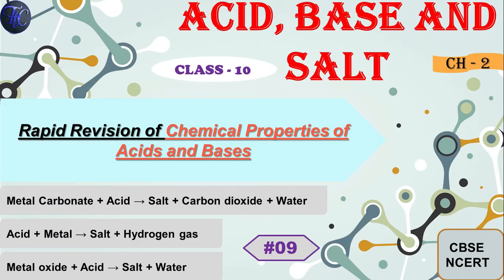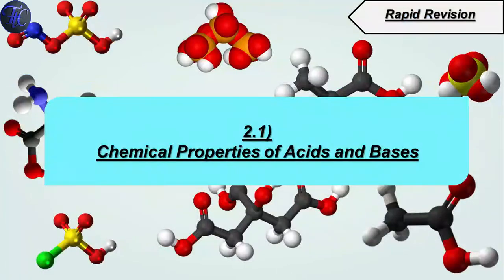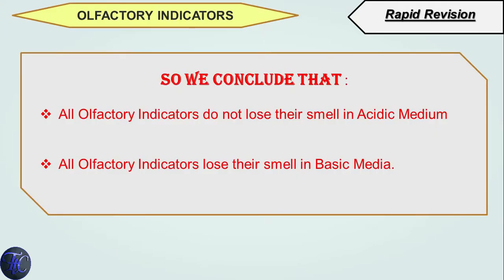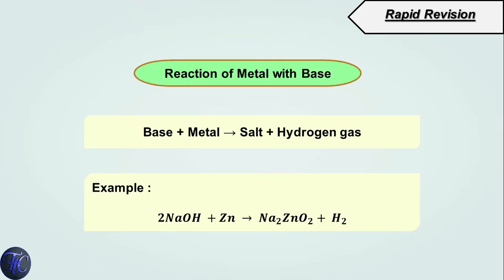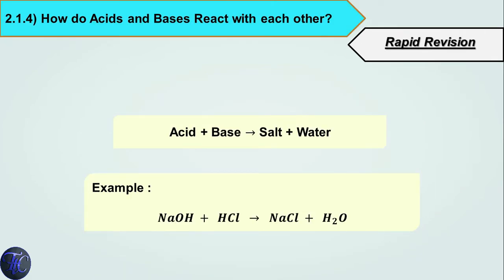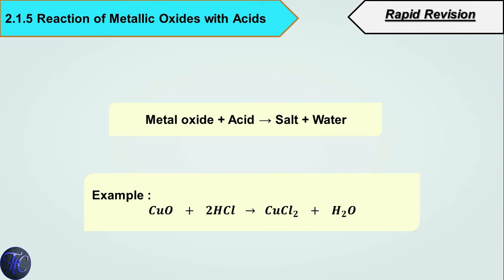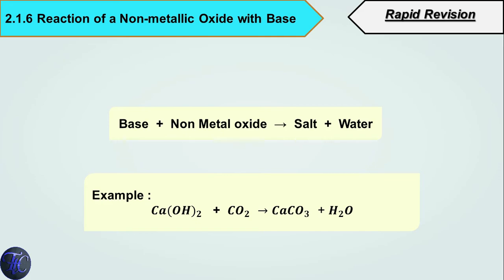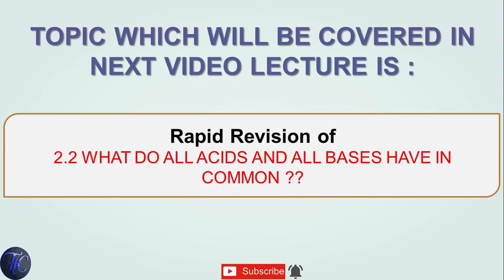Rapid Revision of Chemical Properties of Acids and Bases | Acid Base and Salt | Class 10 | CBSE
Chemical Properties of Acids and Bases Revision.
Hello My Dear Students !!
I am your Educator Burhanuddin
This video Lecture is going to be very important for you because this video lecture is all about Rapid Revision of Chemical Properties of Acids and Bases, which can also help you for cramming.
Here I had attached Notes made by me which will be very helpful to you. Visit the given link and download pdf, FAST !!! Don't Miss it!!
If you want to Study Chemical Properties of Acids and Bases in Detail than refer the following link :
All the topic of Chemical Properties had been covered in detail.

And also share with your classmates and friends to help them also.

Burhanuddin